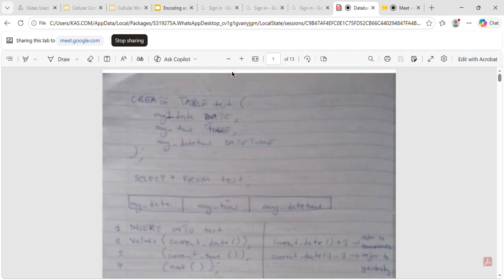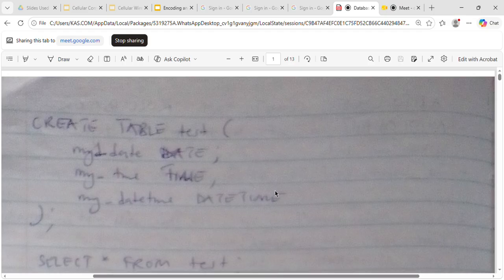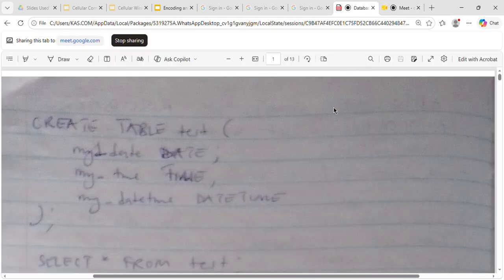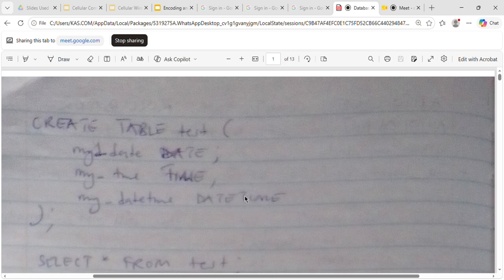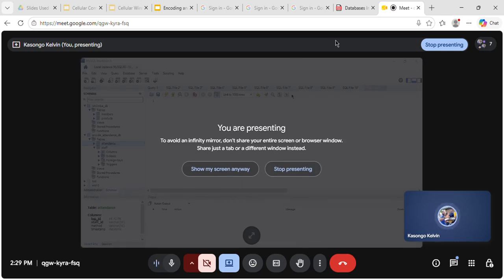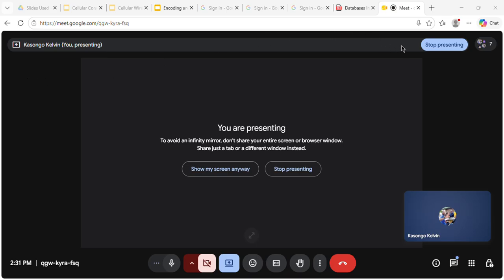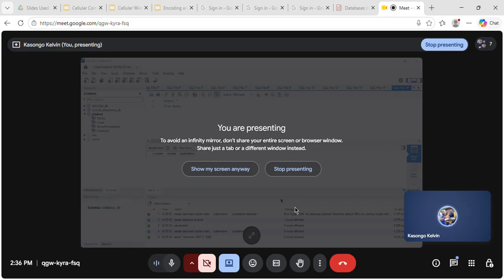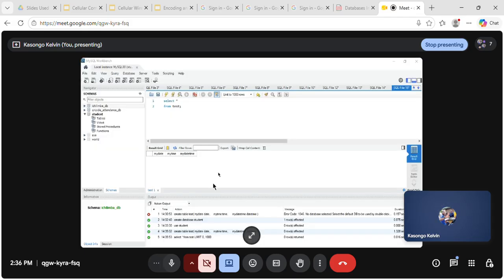Introduction To Databases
WELCOME TO THIS SERIES OF ONLINE LECTURE LADIES AND GENTLEMEN.